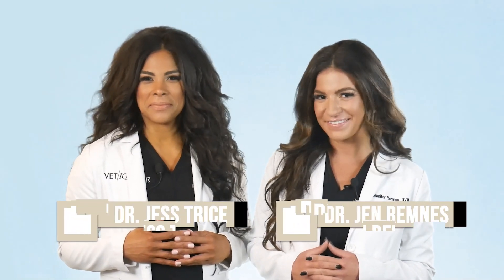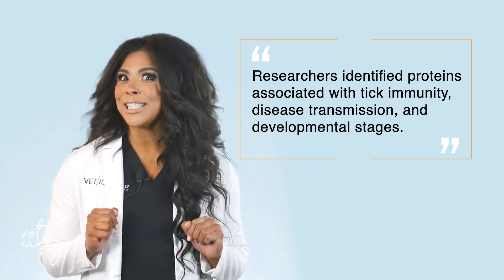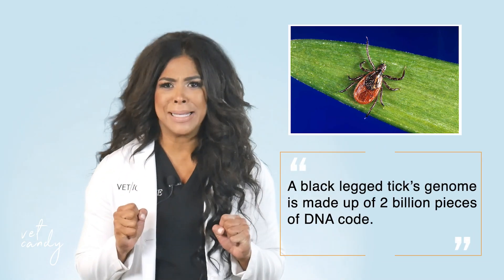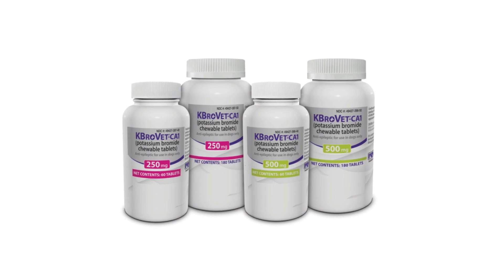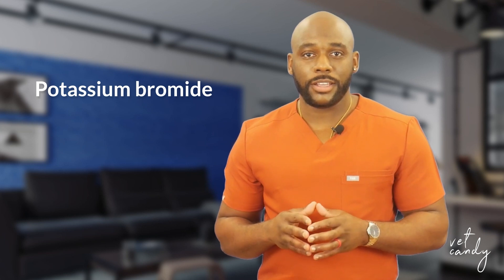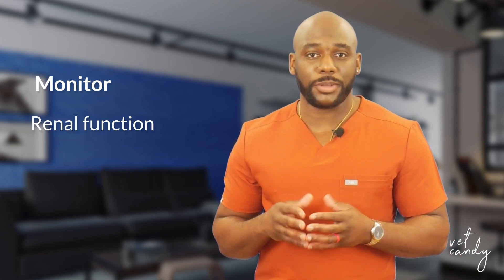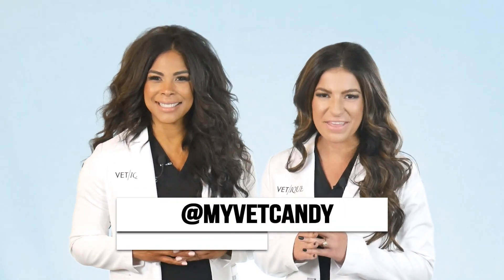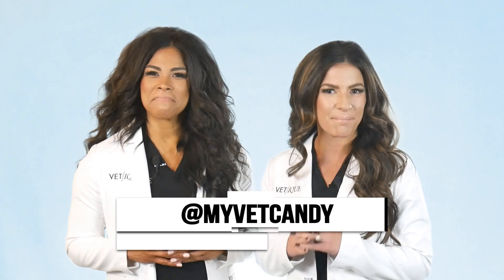Is This a Lyme Disease Breakthrough? Unbelievable Discoveries Revealed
In an eye-opening episode of "Catching up with Vet Candy," Dr. Jessica Trice and Dr. Jennifer Remnes from Vetique Chicago shared groundbreaking research on the genome mapping of ticks, offering new hope in the battle against Lyme disease. The episode also featured Dr. Gaemia Tracy, a veterinary neurologist, who discussed the innovative KBroVet- CA1 treatment. This episode was a revealing look into the advances in veterinary medicine, making it essential viewing for those interested in animal health and cutting-edge scientific developments.

Learn more about KBroVet-CA1 at kbrovet.com